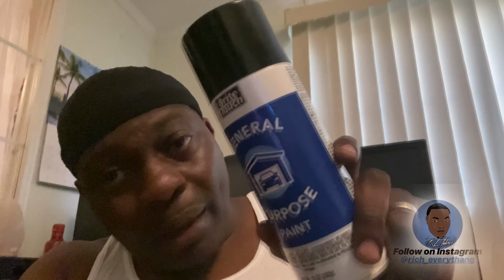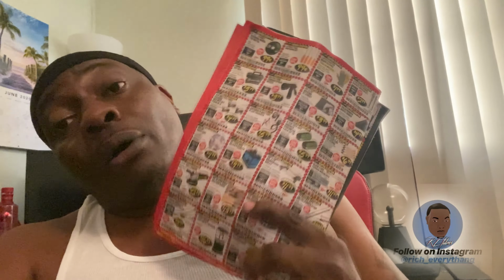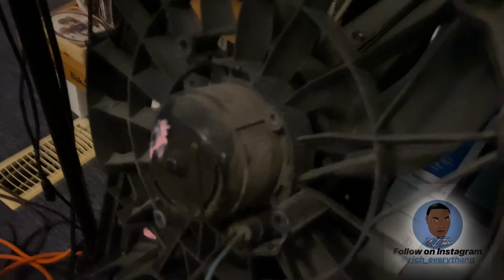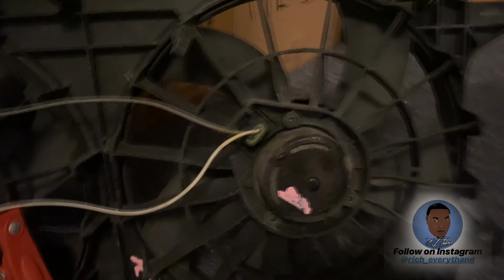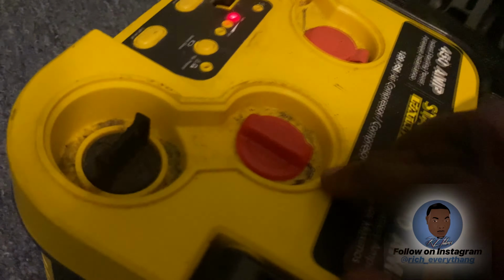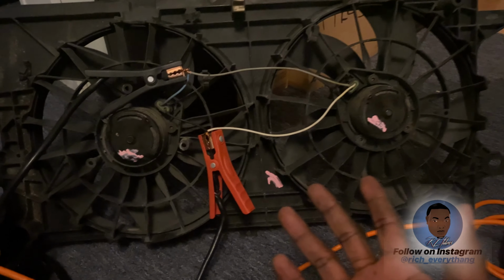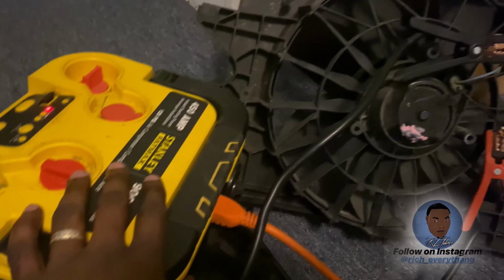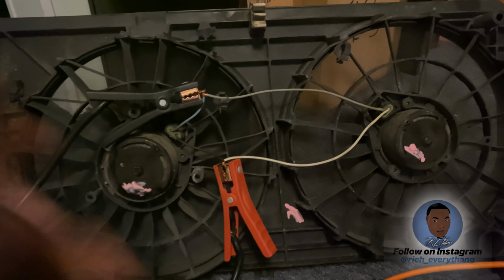DO THE FANS WORK FOR THE BUILD ?!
Ran across some fans that turns out to have a high CFM and just couldn’t pass up on the deal at the pick and pull for like $25 🤷🏾‍♂️?!
Sizing looked close enough to the eye for me to mount and still have space in front on the engine just in case we install the turbo first time around.